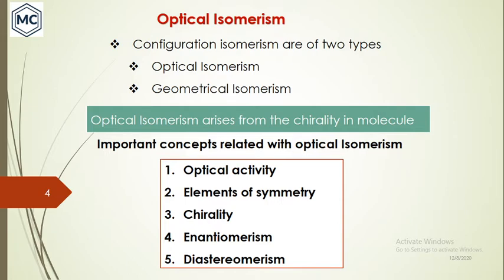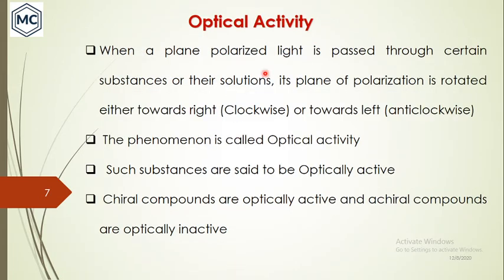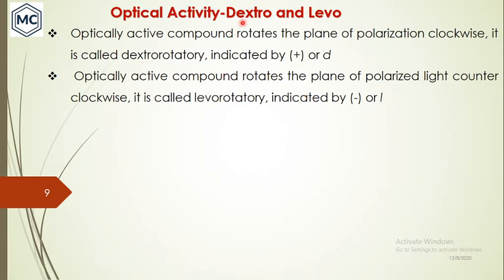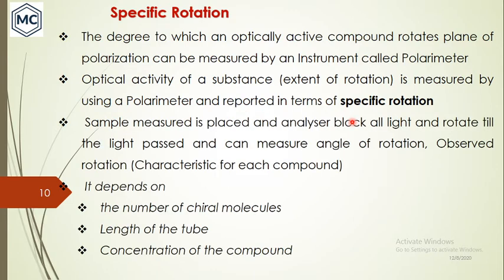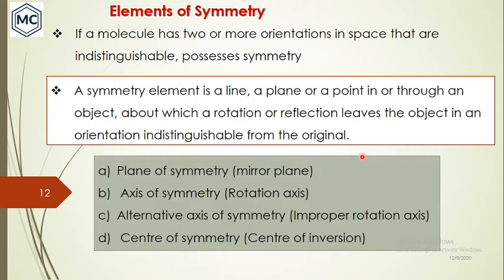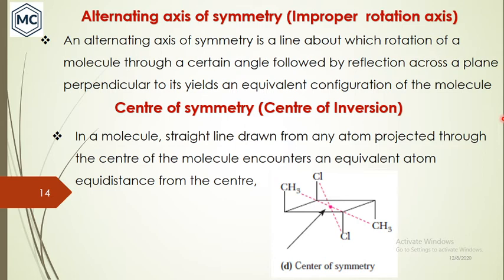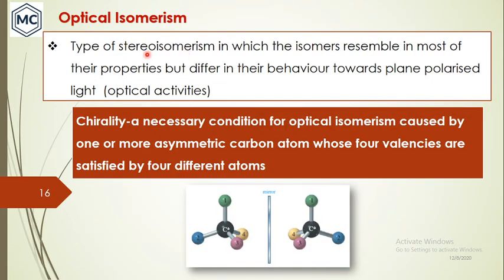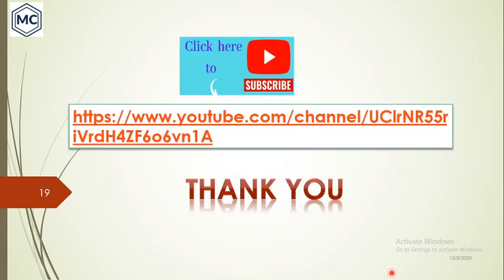Stereochemistry LS-03: Optical activity and Chirality Basics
In this video Lecture, fundamental concepts related to stereochemistry like optical activity, elements of symmetry and chirality are discussed